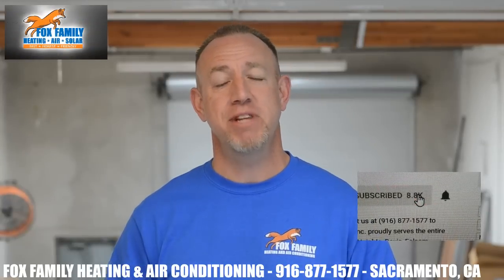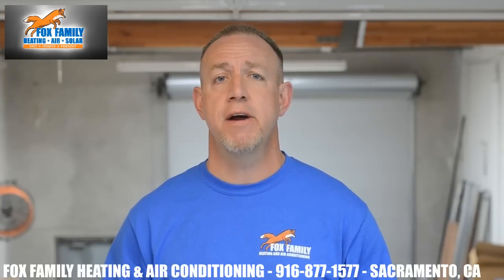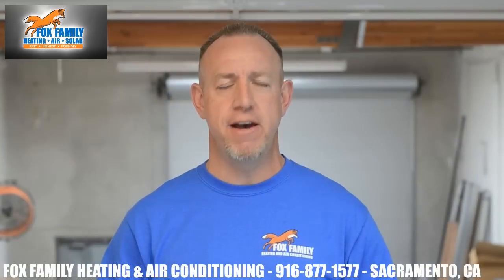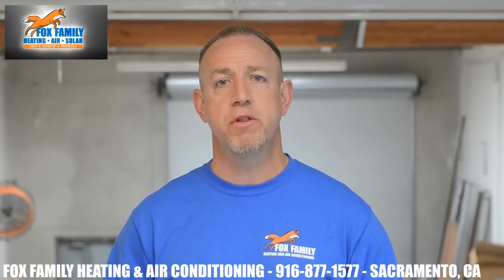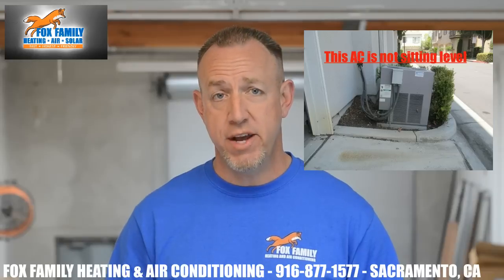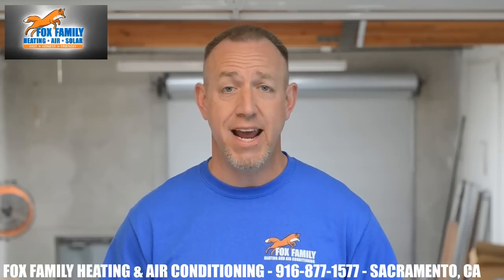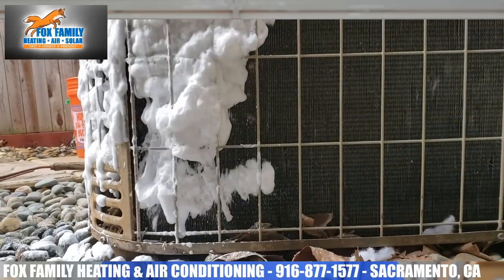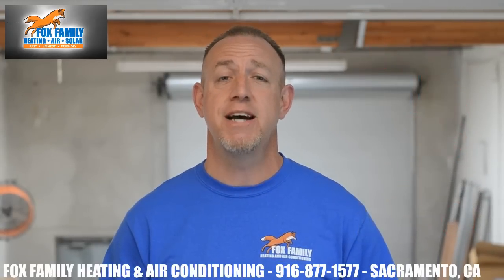Why Is My AC So Loud? How to Quiet a Noisy AC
Do you have a loud AC? Air conditioners get louder as they age. If you're like most people, the sound of your air conditioner running is one of the last things you want to hear when trying to get to sleep. In this video, we'll show you some tips on how to make your AC quieter so you can finally get some peace and quiet. Summer is in full swing and that means one thing: your AC is running constantly! But if your AC is noisy, it can be frustrating and downright irritating. In this video, I'll show you how to quiet a noisy air conditioner.